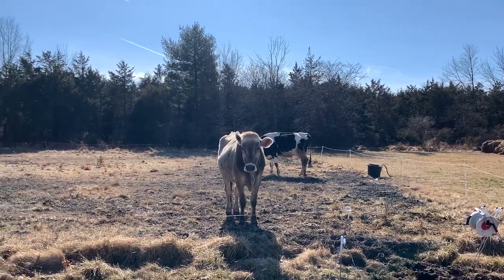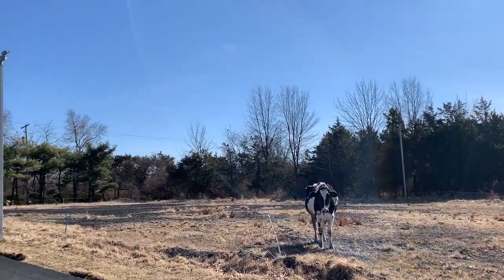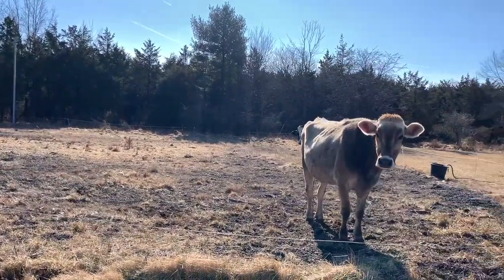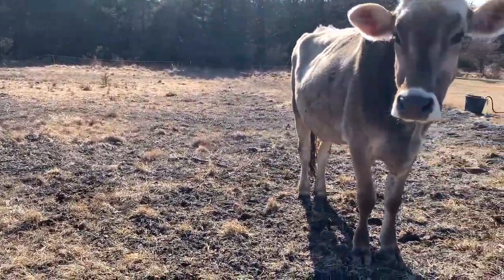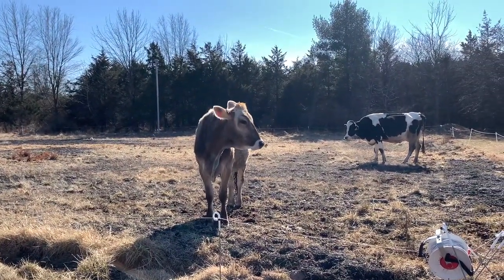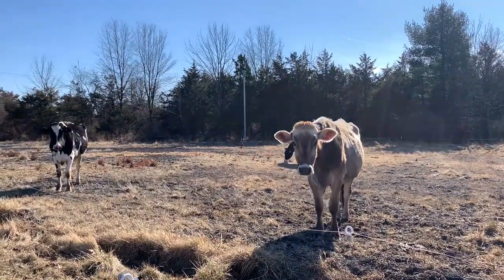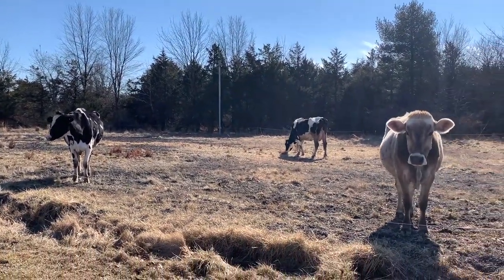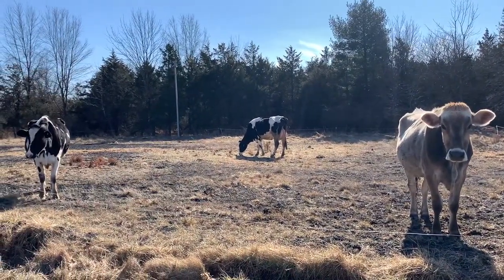Muddy Season - The Cows Have Moved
Here is a speedy update on the cows now being kept out of the pastures until it is time to graze.

Thanks for following along on my journey!